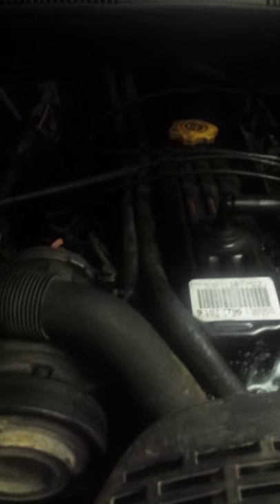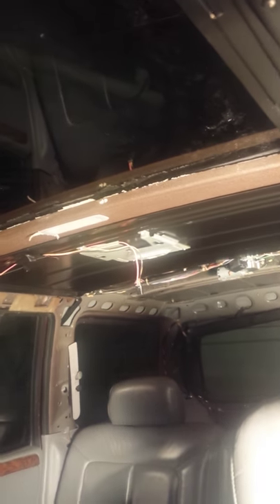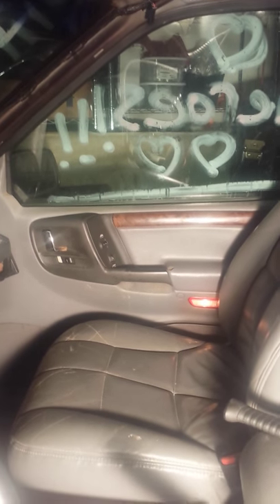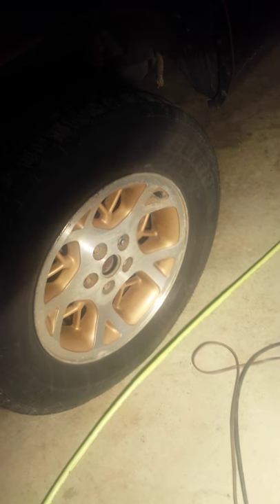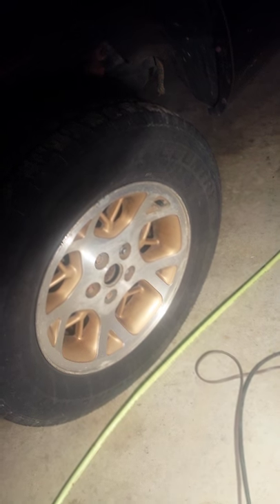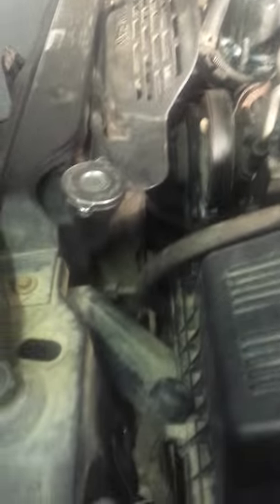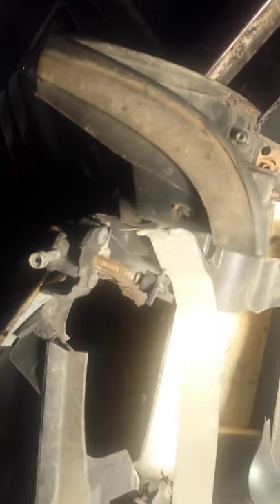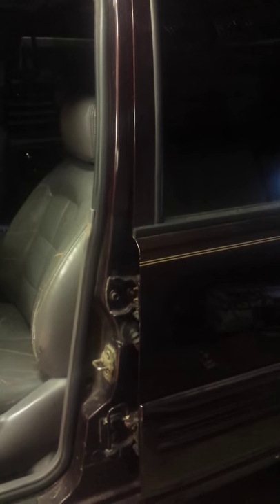97 Jeep Grand Cherokee fixer upper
Picked up a cheap running Jeep Cherokee to fix up as a backup vehicle. With the help of my boys I'm hopefully going to have it ready by my birthday. Part 1